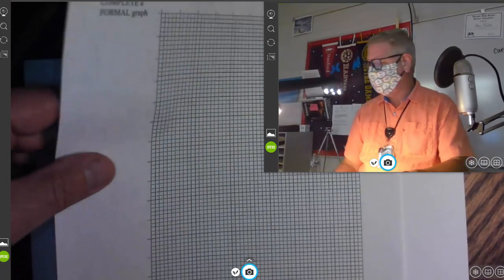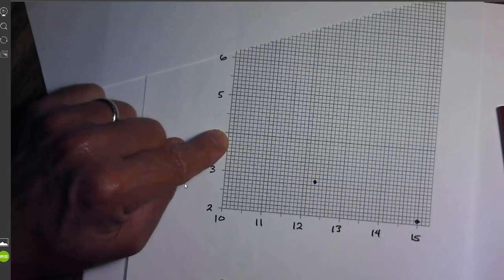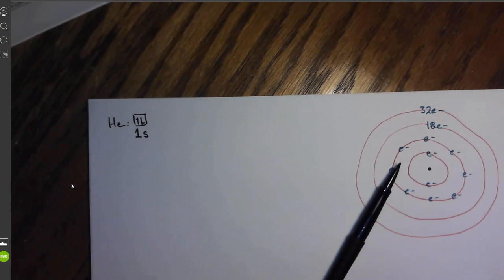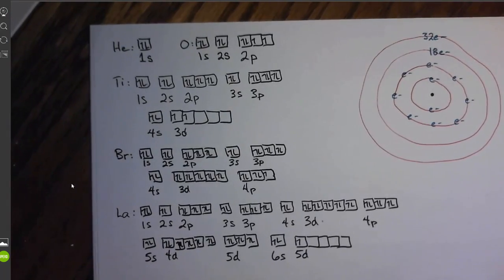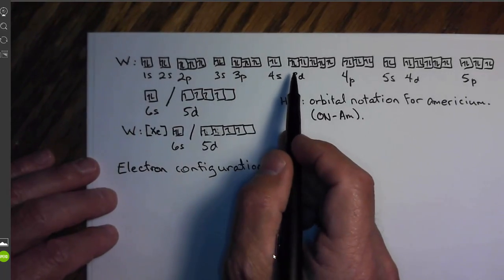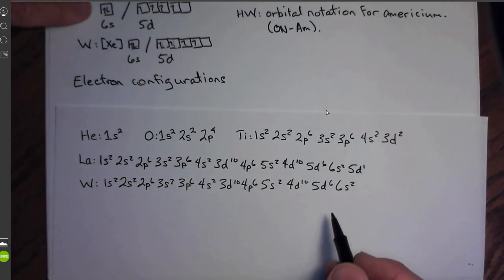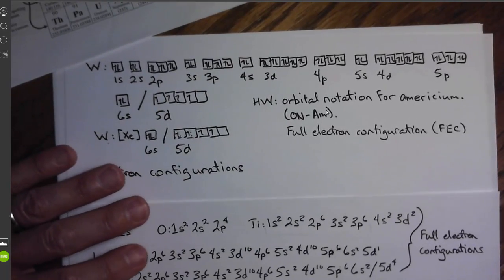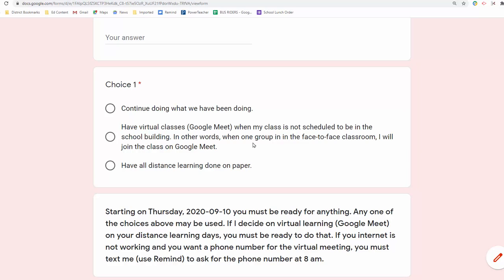ON EC EDF 1stPer Chem1ADV 2020 09 08